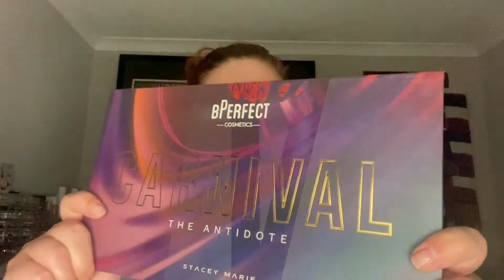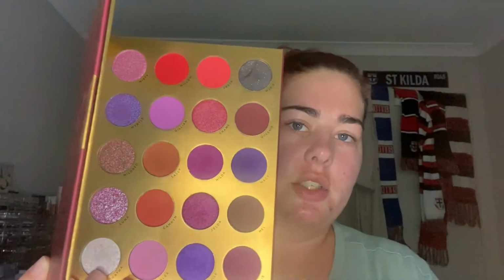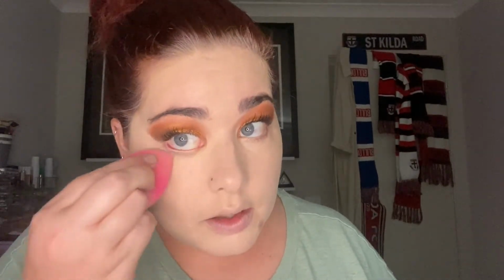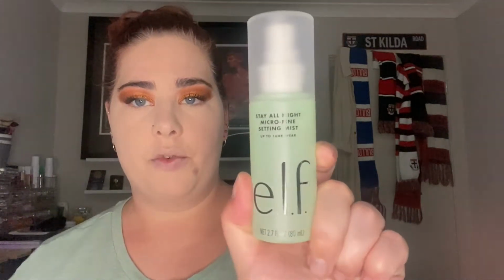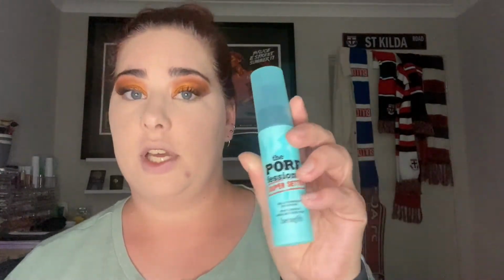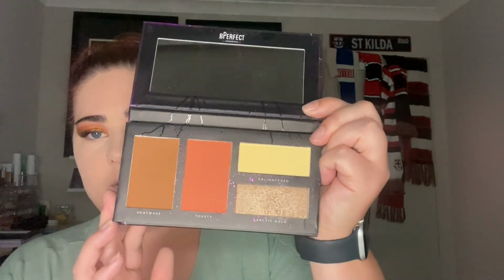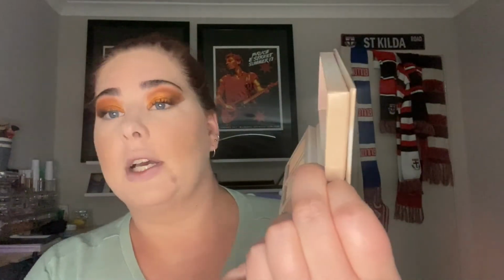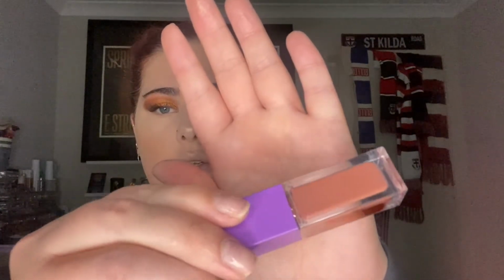MY MAKEUP FAVOURITES OF 2021 || MIX OF DRUGSTORE AND HIGH END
Hi Everyone!

So I thought for the last video of 2021, I would go through and show you what my favourite products were of this year. Did any of these make your list? Let me know!
Happy New Year Everyone - stay safe xoxo
- E.L.F Mint Melt Primer
- Colourpop Lip Creme - Calming Circle